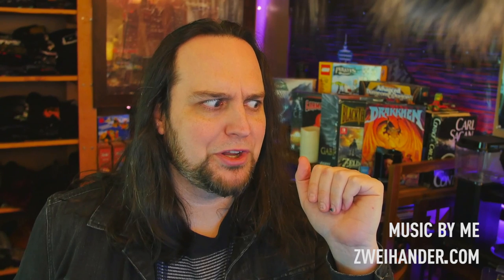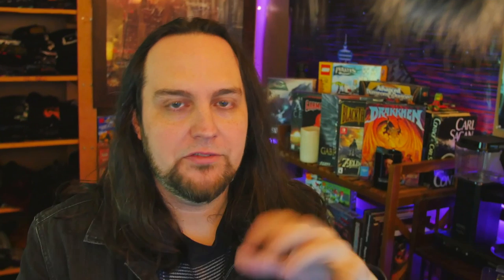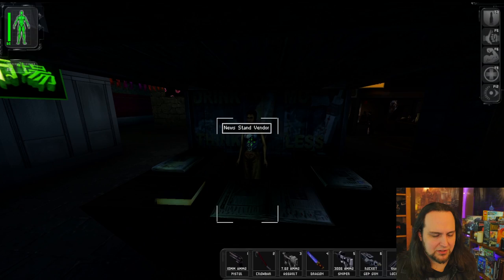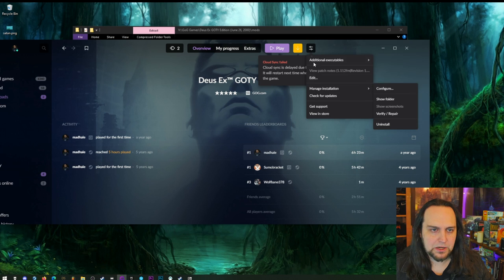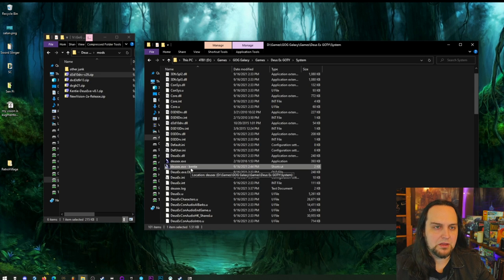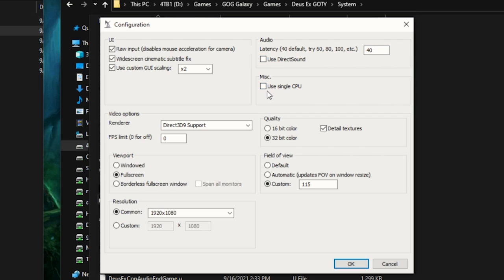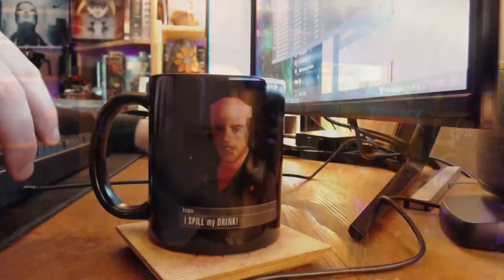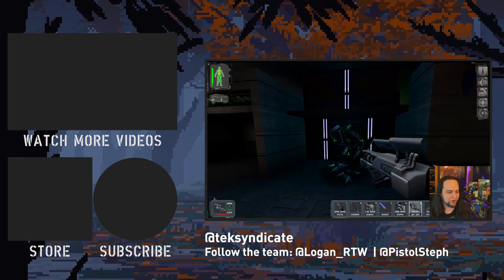Play Deus Ex in 2022 With Vanilla-Friendly Mods | Just do These Three Things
Deus Ex is my favorite game of all time, but it hasn't been updated to run on modern hardware. This video will show you how to use Kentie's launcher along with either a DirectX9 or openGL renderer. Beyond that, we have some upscaled textures that are 100% vanilla, just crispier. All the links, notes, and ini changes can be found here: